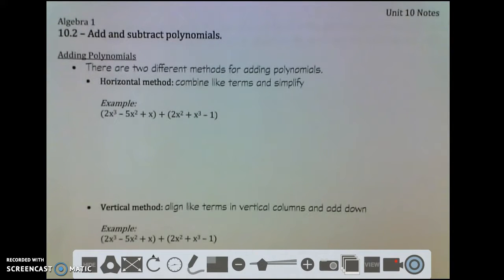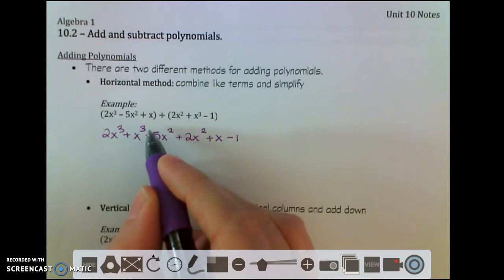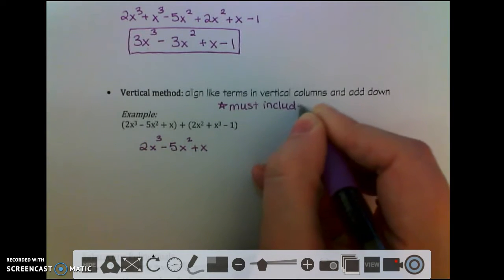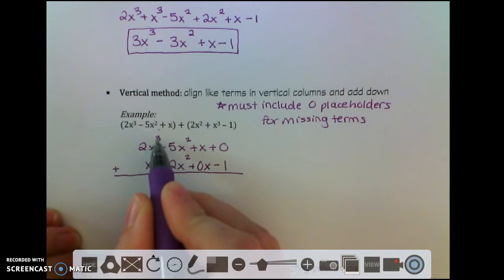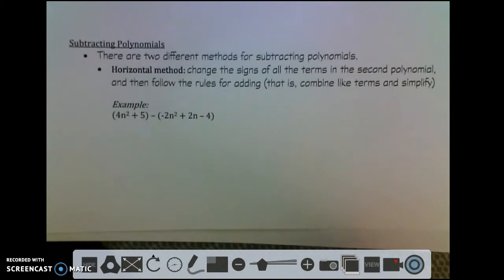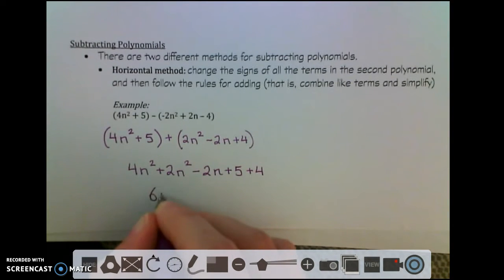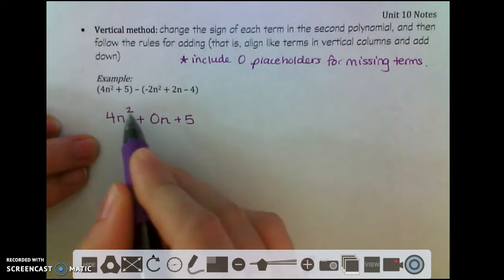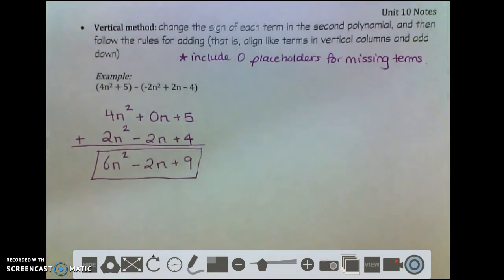Algebra 1 10.2 Notes